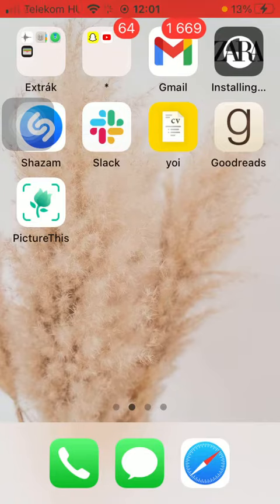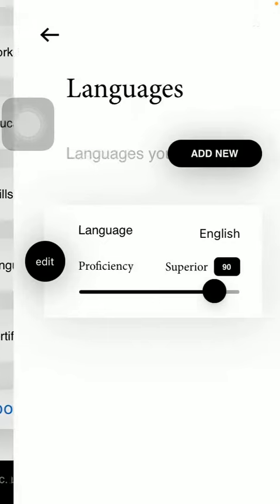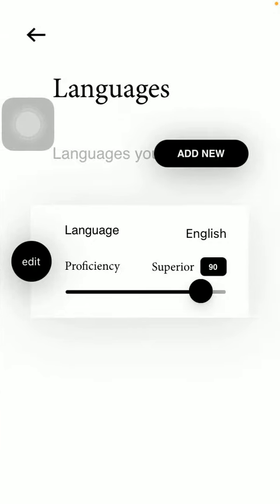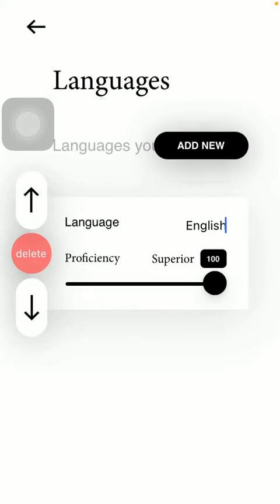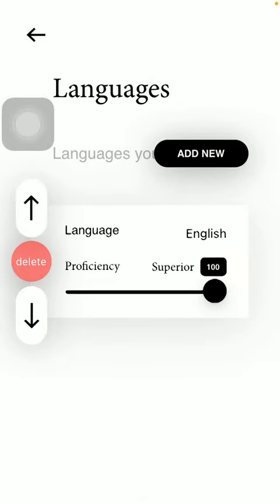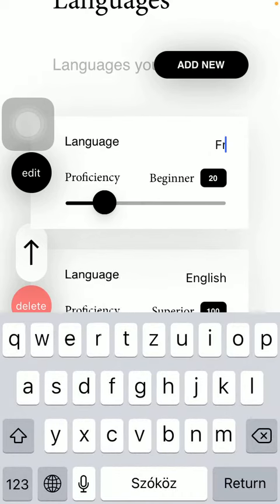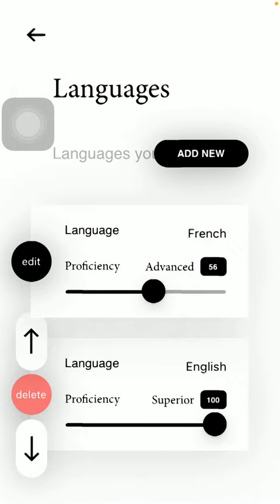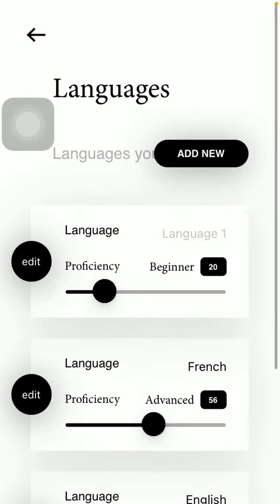How to add languages on Yoi CV Maker? - Yoi CV Maker Tips